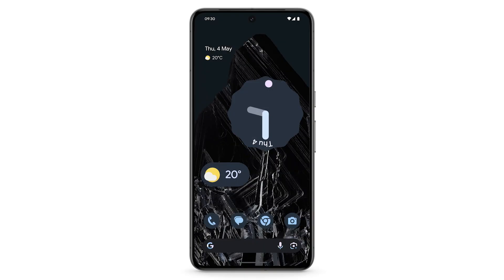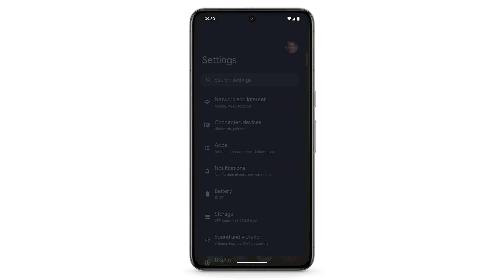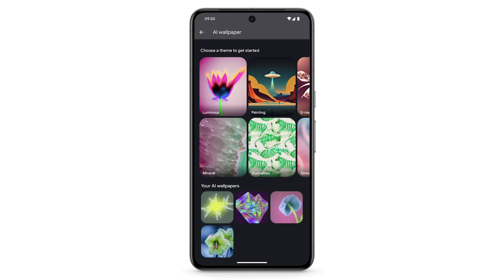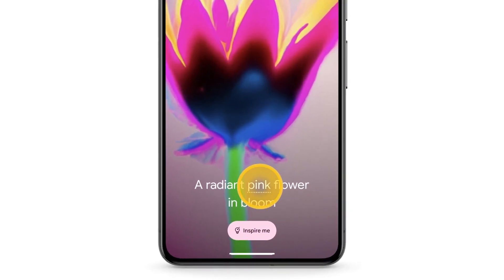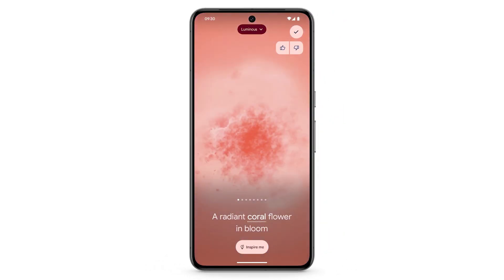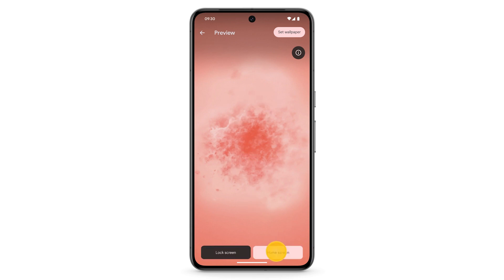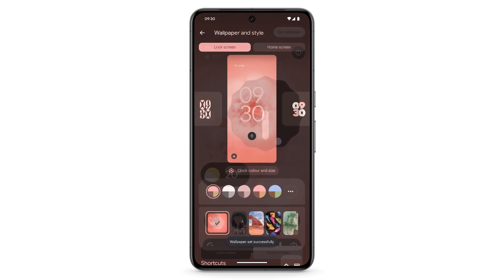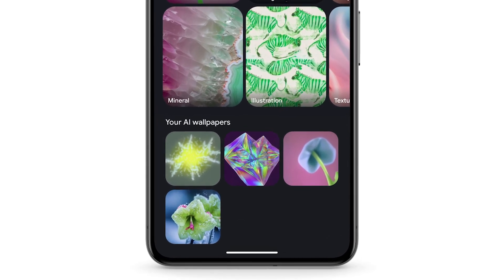Create custom wallpapers using AI on your Pixel phone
Get creative with your Pixel phone using AI-generated wallpaper. Watch this video to set up your AI-powered wallpaper on your home screen and lock screen.

To learn more about how to create custom wallpapers using AI on your Pixel phone